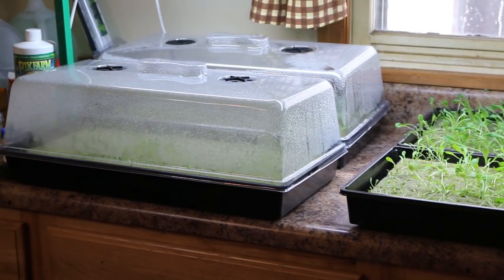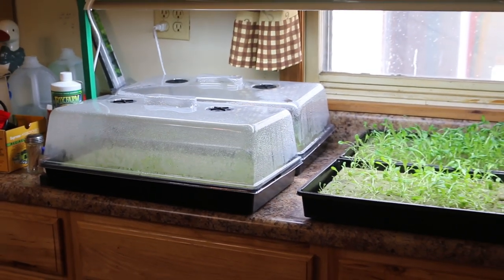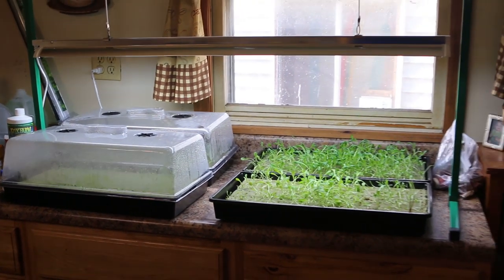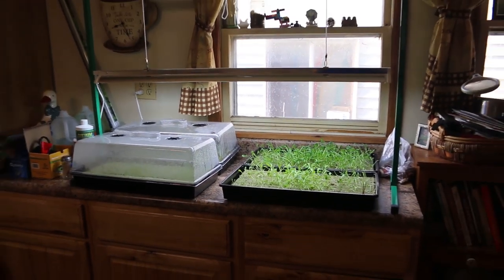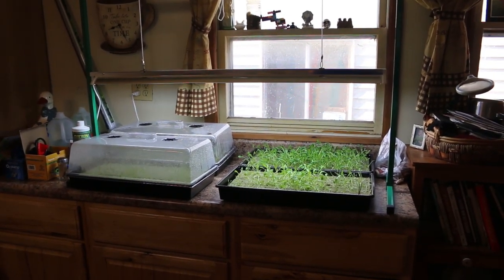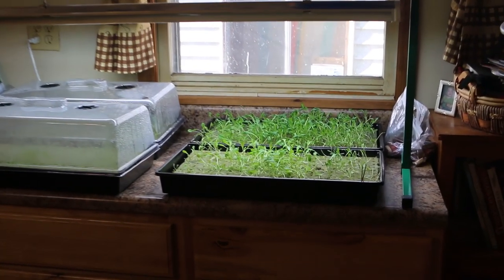Grandpa's Farm Rides Again Channel Intro.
It takes a lot of hard work bringing this content, pitch in some if you can. Your patronage is greatly appreciated.

We have Merchandise.